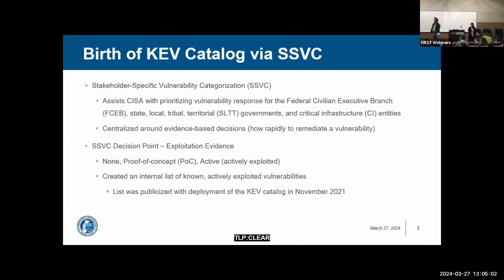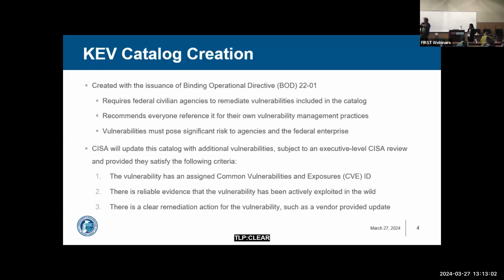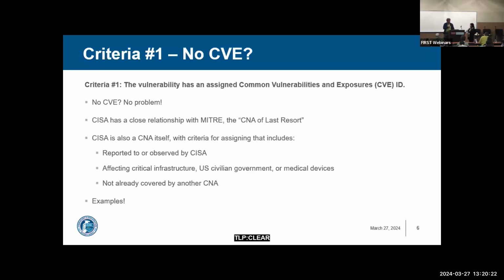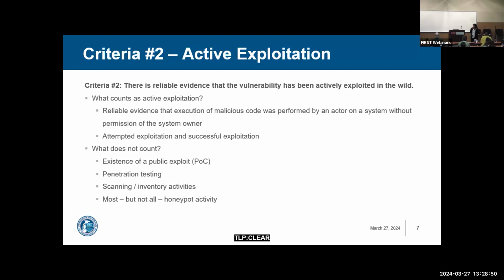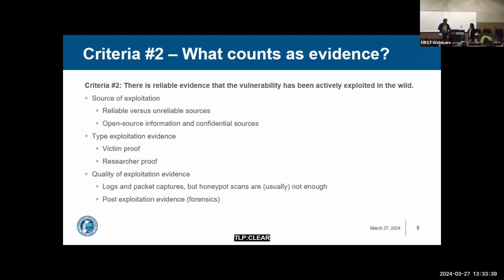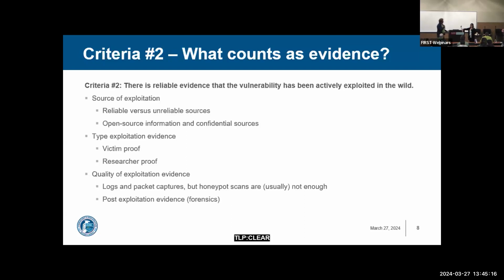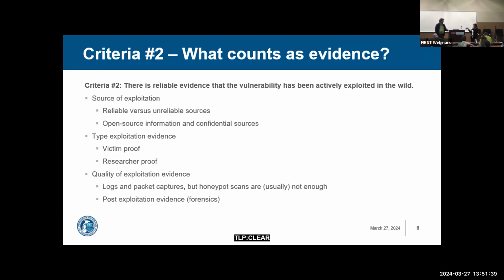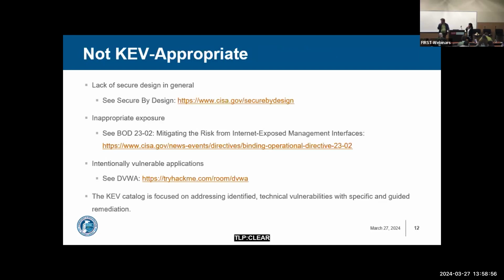CISA’s Known Exploited Vulnerabilities (KEV) Catalog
Tod Beardsley (CISA, US), Elizabeth Cardona (CISA)

Elizabeth Cardona is a vulnerability analyst in the Cybersecurity and Infrastructure Security Agency. Working within the Cybersecurity Division's Vulnerability Management Office, she specializes in vulnerability analysis. Elizabeth has helped implement the Stakeholder Specific Vulnerability Categorization (SSVC) and the Known Exploited Vulnerability Catalog (KEV) in CISA. As a former dentist and healthcare provider, Elizabeth has a unique perspective on cybersecurity connecting the human aspect and technology.

Tod Beardsley is employed at CISA, the Cybersecurity and Infrastructure Security Agency, part of the US government. He spends most of his time involved in vulnerability research and coordinated vulnerability disclosure (CVD). He has over 30 years of hands-on security experience, stretching from in-band telephony switching to modern IoT implementations. He has held IT ops, security, software engineering, and management positions in large organizations such as Rapid7, 3Com, Dell, and Westinghouse, as both an offensive and defensive practitioner. Tod is a CVE Board member has authored several research papers, and hosted the Security Nation podcast. He is also a Travis County Election Judge in Texas, and is an internationally-tolerated horror fiction expert.

Join Tod Beardsley and Elizabeth Cardona, two experts on CISA’s Known Vulnerabilities and Exposures catalogue, or KEV, as they discuss the ins and outs of what KEV is, and perhaps equally illuminating, what it isn’t. Liz and Tod are both hands-on vulnerability analysts who are directly responsible for the KEV, so you won’t get any obfuscated double-speak platitudes here; this talk will most definitely delve into the technical details of what makes KEV tick. Perhaps most importantly, attendees will learn how they can help defend America’s cyber infrastructure by contributing to the KEV.